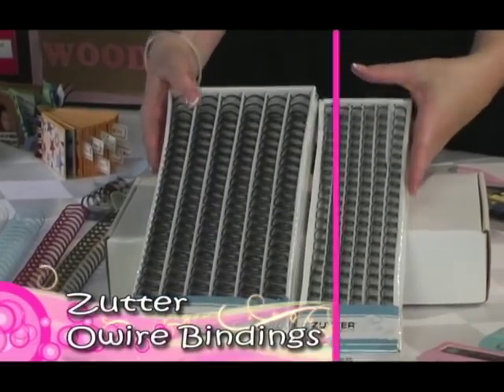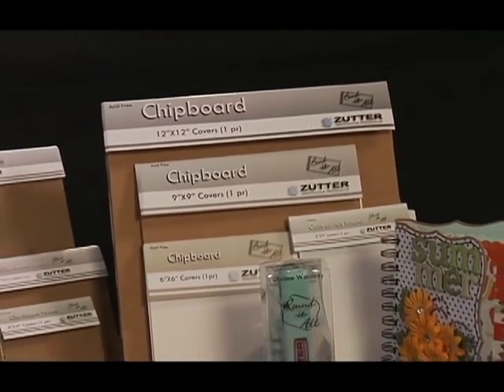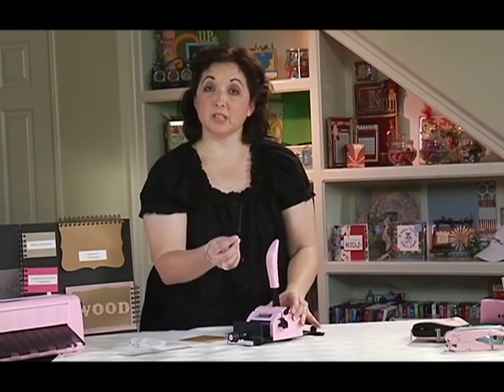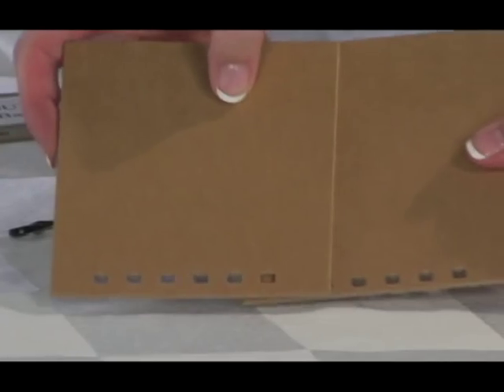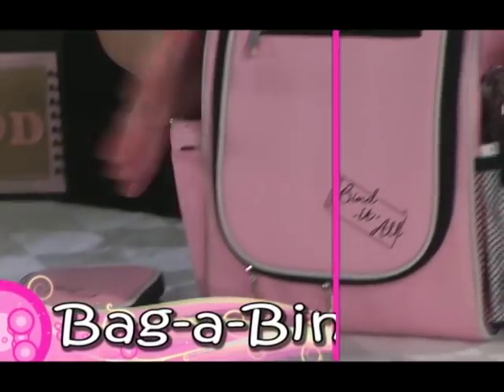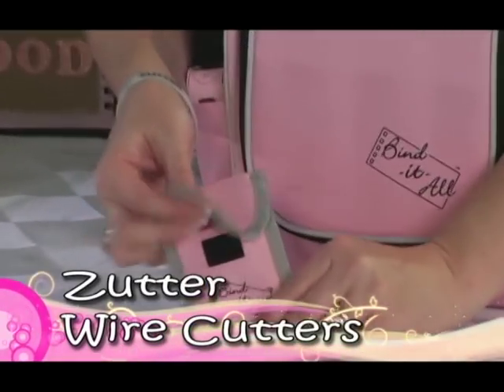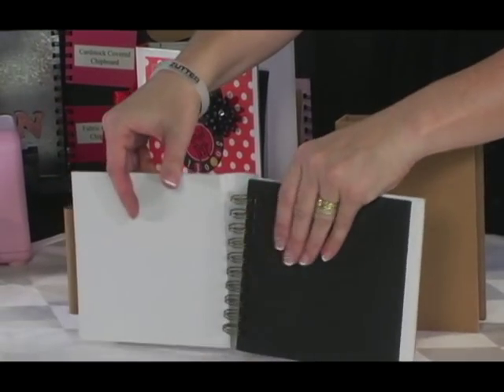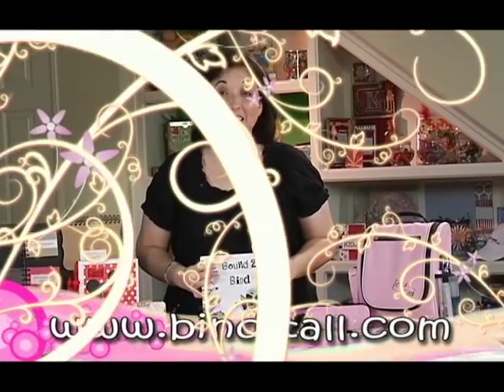BindItAll Chapter 8: Zutter Accessories